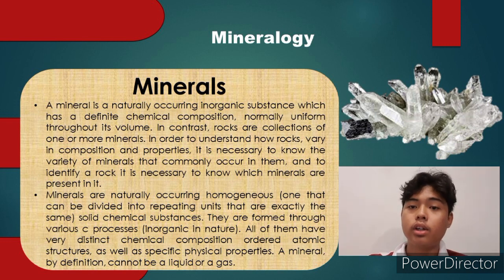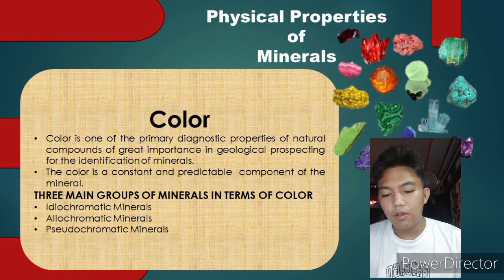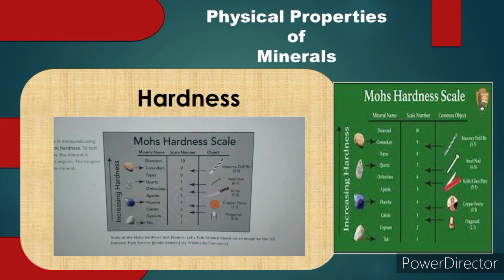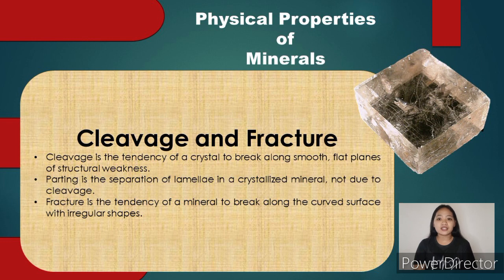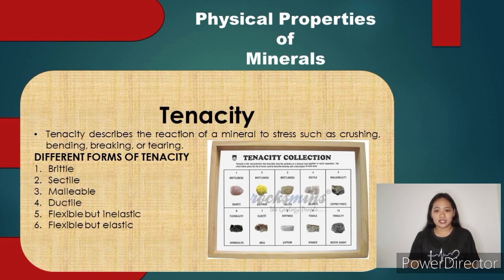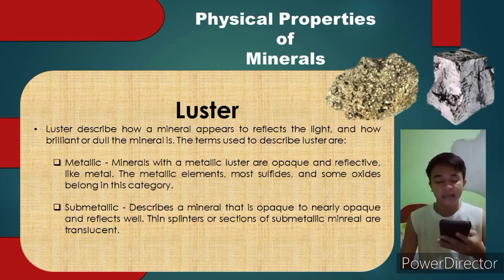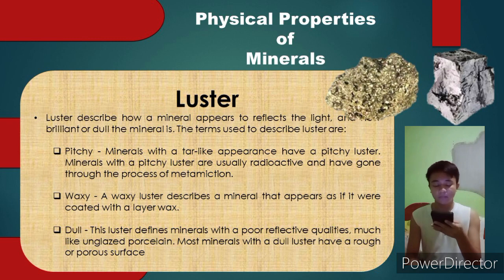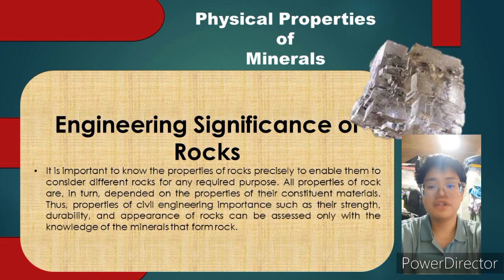January 3, 2024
Group 5
Mineralogy